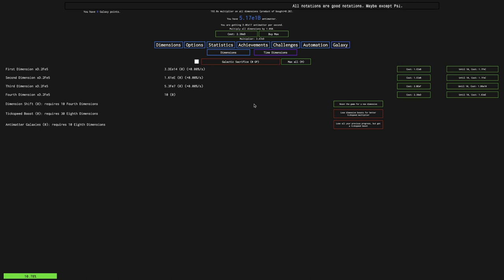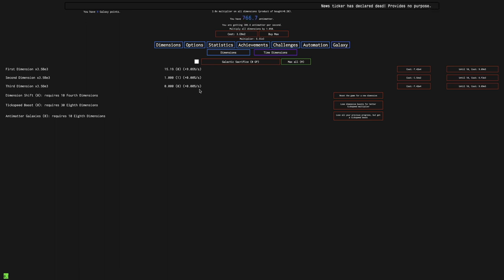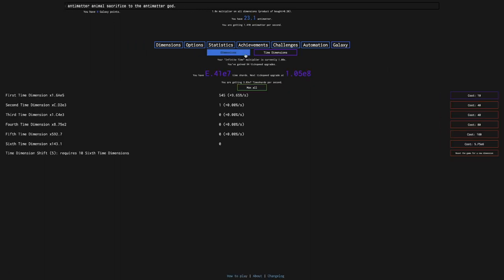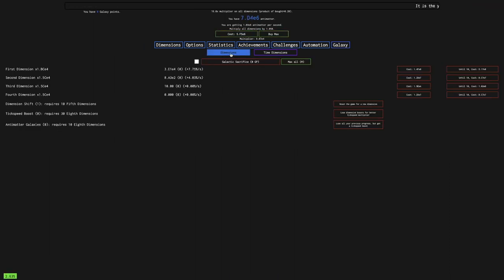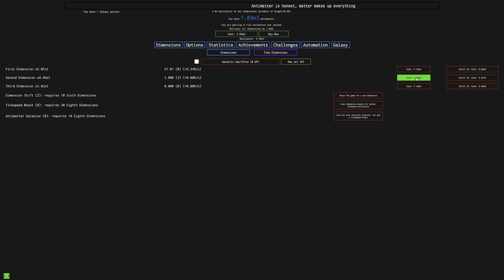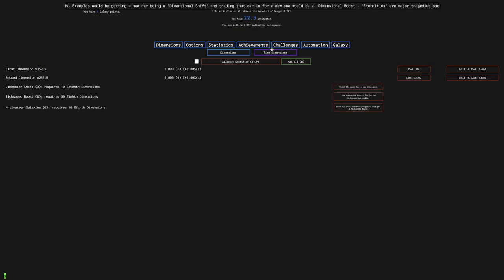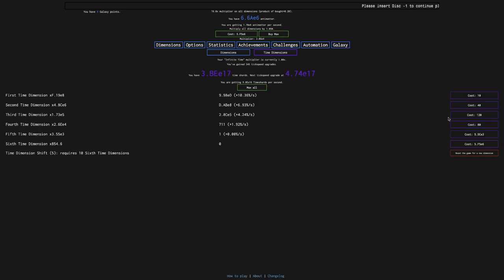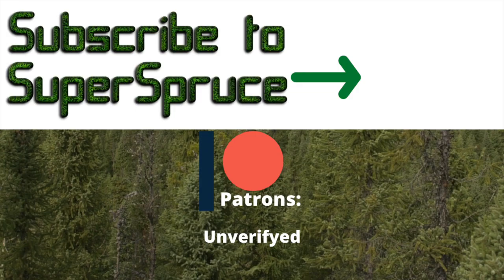Antimatter Dimensions NG-4 Episode 6: Actually reasonable gameplay pace!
NG-- seemed very slow... until it wasn't. NG--- seemed impossibly slow, but numerous upgrades quickened the pace to make it feel reasonable. NG-4 was stuck in an even deeper hole, but all of the achievement rewards and OP upgrades have brought this game to a reasonable pace. It's definitely faster than vanilla game right at the start. But how fast is it? Watch to find out! Hope you enjoyed!

To get to NG-4, click "Options", then "Saving", then "Load", then click "NG--" 3 times, then click "New save", and you will have yourself a save of NG-4!